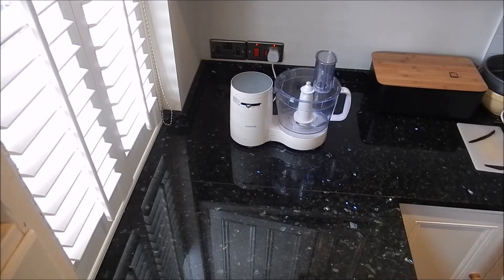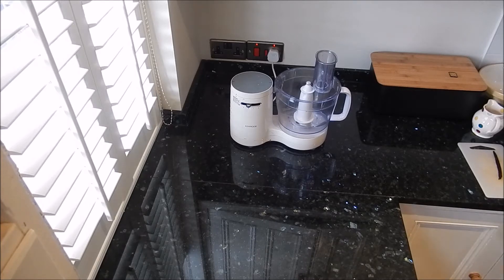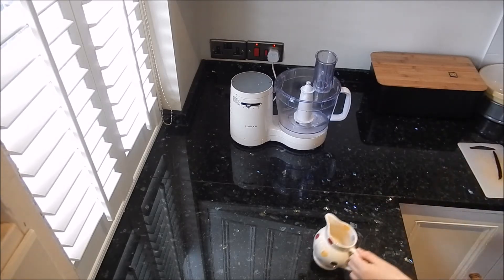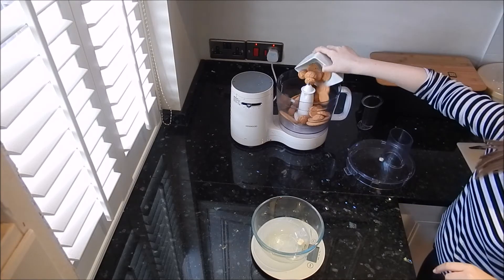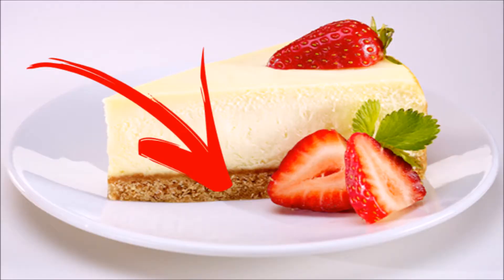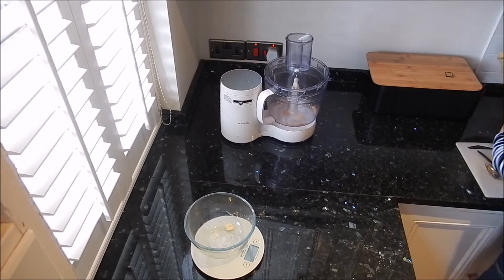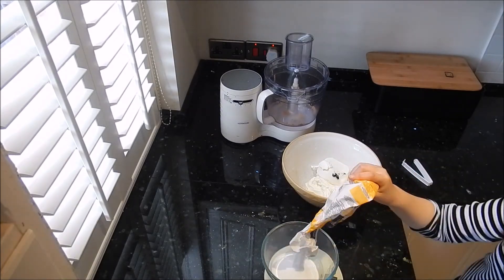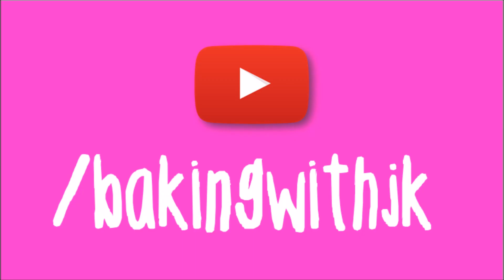How to make a Vanilla Cheesecake!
hello everybody, BakingWithJK here. Today i made a vanilla cheescake with a rasberry and passionfruit  coulis
for this you will need:
50g butter
7 digestrive biscuits
30 amaretti biscuits
50g ground almonds
180/200g cream cheese
250g ricotta cheese
1/2 tsp lemon juice
1 whole vanilla pod
200g caster sugar
4 whole eggs and 2 egg whites whisked up to fold into the mixture as your last step of preparation!
150ml thick double cream

and thats it! thank you very much for watching! see you soon :) bakingwithjk